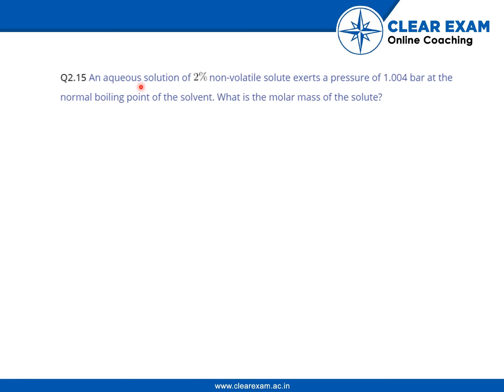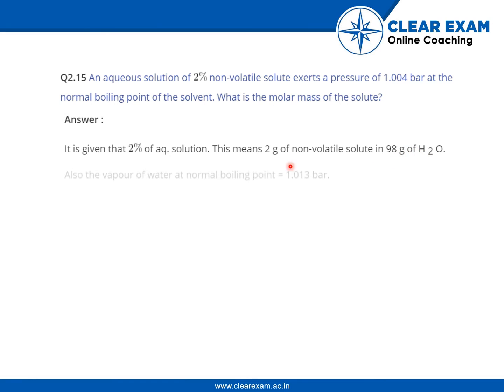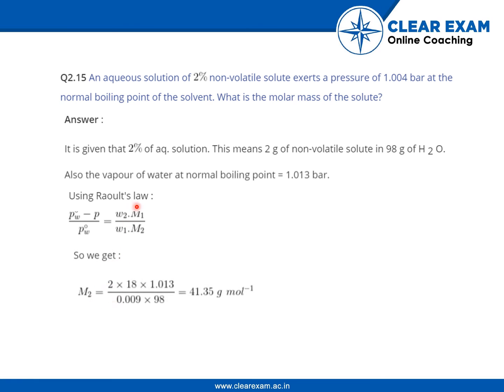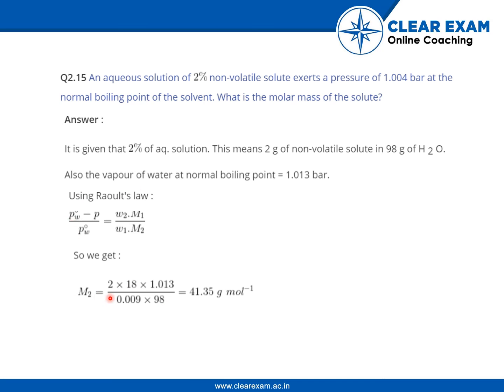XIIth Class Chemistry Solutions Exercise 2.1 Question no 15